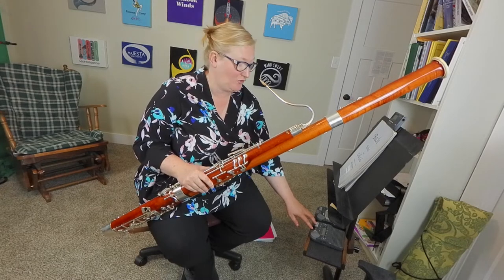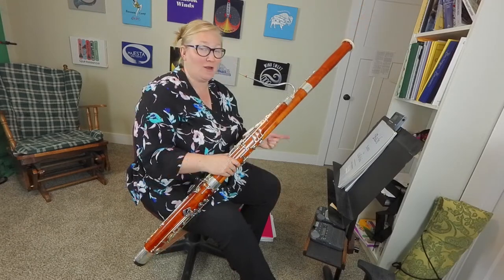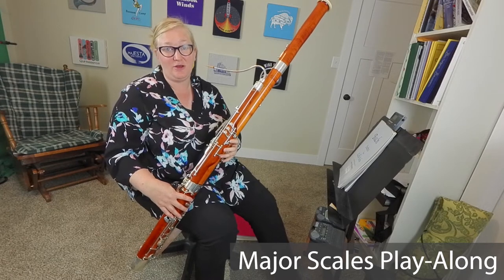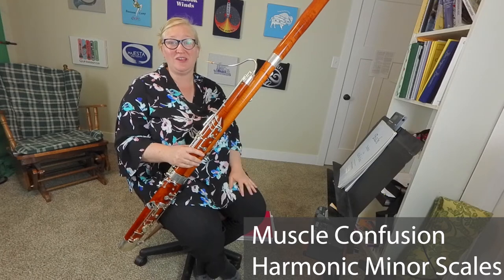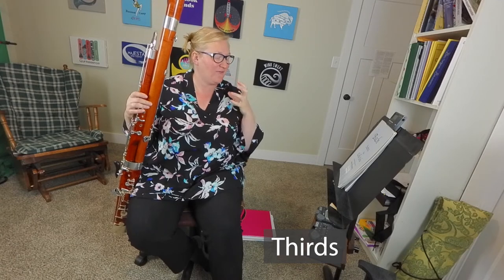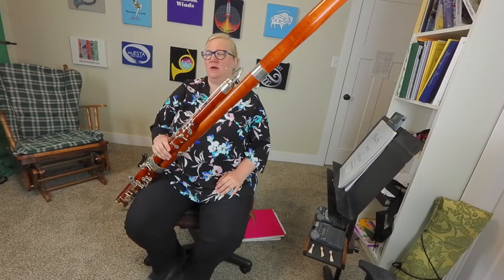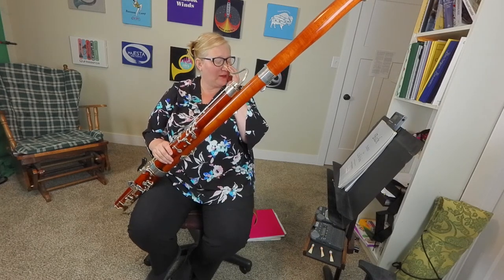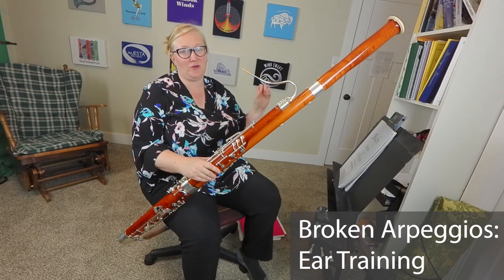Rebuilding Day 10: Quit Your Stinkin' Thinkin'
It's incredible how much of our practice and performance success is determined by the dialogue in our head.  The thoughts we think, the pressure we place on our ourselves, the guilt we apply to "mistakes" or perceived "failures" prevent us from achieving small daily goals and growth in high pressure performance.

INTRO
1:30 Chromatic Tuning
3:15 Long Tones
7:10 Major Scales Play along for student
11:25 Muscle Confusion Major Scales
14:20 Muscle Confusion Harmonic Minor
18:50 Muscle Confusion Melodic Minor
19:40 Thirds
27:00 Fourths
32:35 Broken Arpeggios Ear Training

What if, instead, we forgave, gave grace, celebrated the tiny victories and objectively recognized the need for improvement without negative or alarmist thoughts?
- I can't do this.
- I will never be able to play this.
- I am the worst.
- Everyone else is better.
- This is impossible.
- It never gets better.
- There's something wrong with me.
- I'm not good enough.
- If only I had a better instrument.

This kind of thinking eliminates the capacity of our brain to problem solve and grow.  It literally robs us of energy and resources (physically and mentally) to do the work required in building skills...in any area!

So, STOP your STINKIN' THINKIN' and give yourself some mercy. In return, your mind and body will have the necessary tools to do the work you are asking!